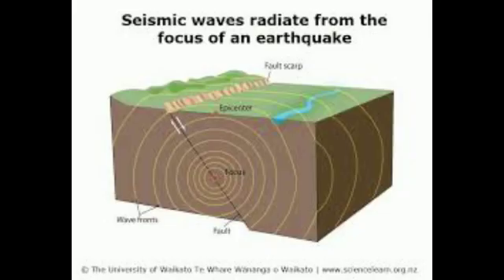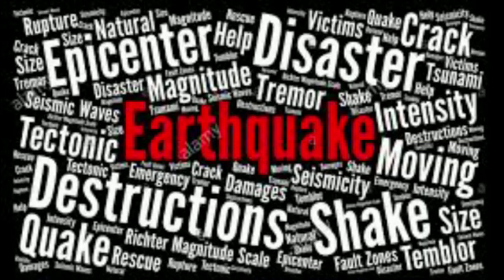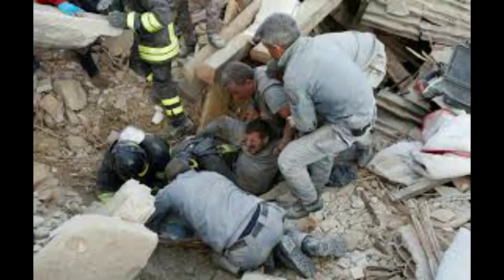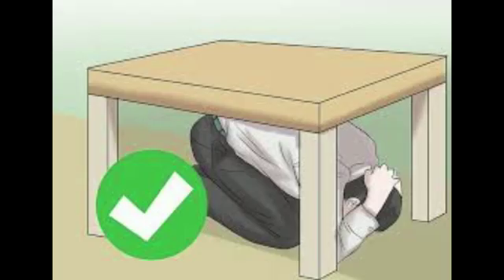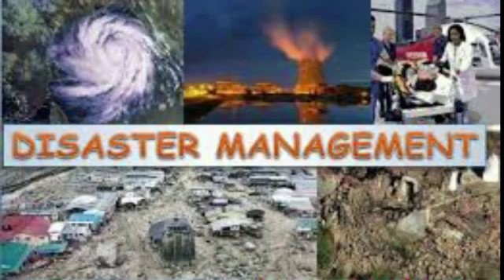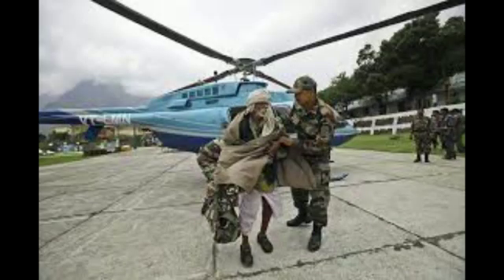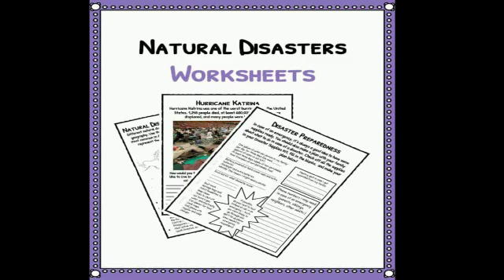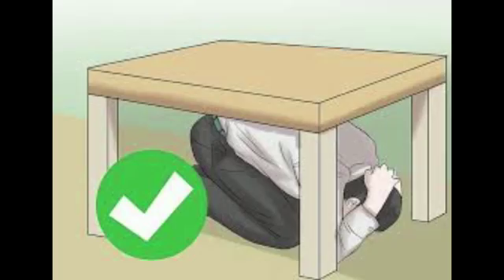Std: IV: EVS-1: Chp 23: Natural Disasters.